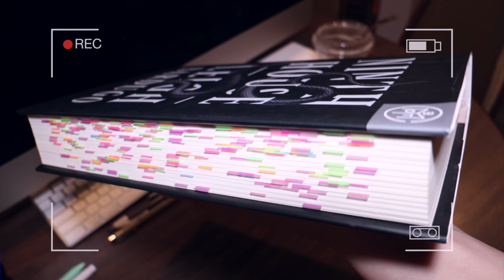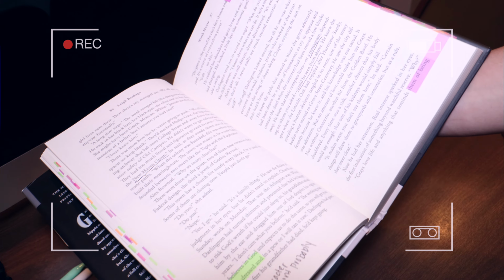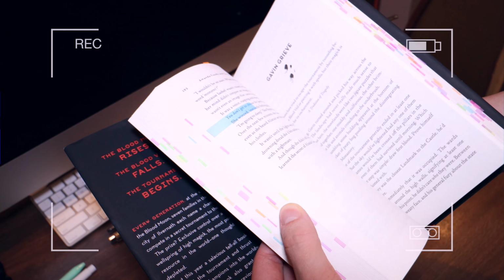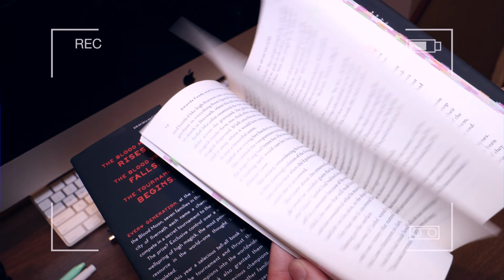how i annotate🖋 | color coding, favorite pens, and why??🌈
✨hello my worms✨ here is a much requested video, talking about how and why i annotate my books!! i hope you enjoy, i had a lot of fun filming this one🥰

🪱A HUGE THANK YOU TO MY PATRONS! (Listed are Compost and higher tiers):

TIMELINE:
00:00 HELLO WELCOME
00:49 WHY I ANNOTATE
04:20 TOOLS I USE
11:01 COLOR CODING SYSTEM
13:46 FLIP THROUGHS
17:24 THANK YOU FOR WATCHING BYEE

⚡️links mentioned:
-skinny tabs
-atlantis pen
-micron pens